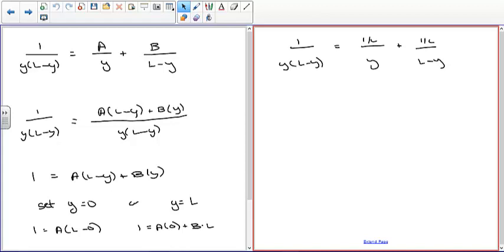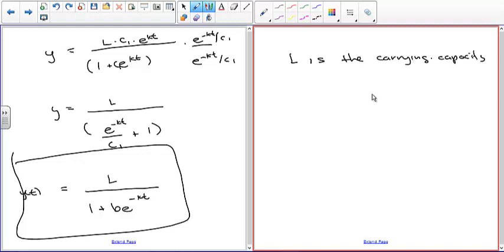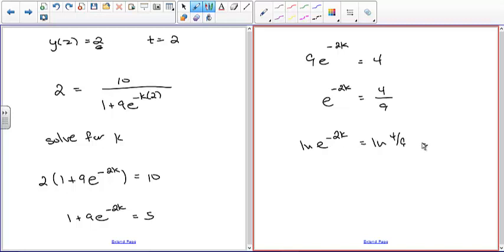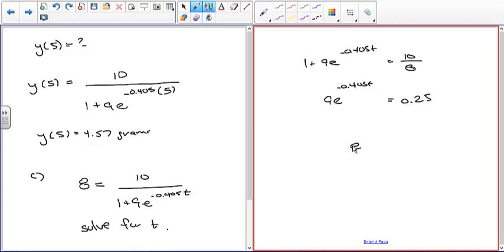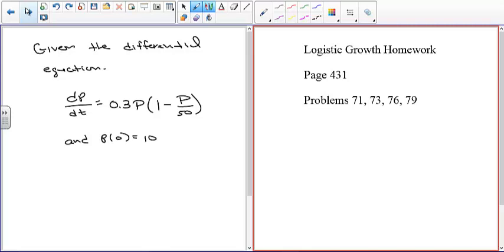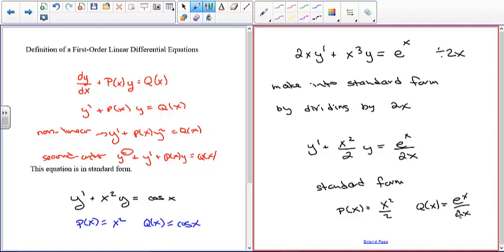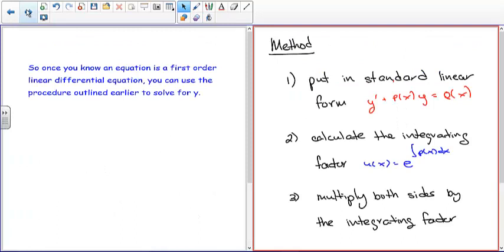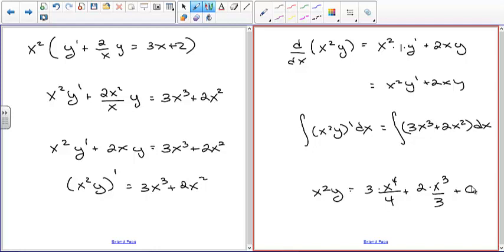Calculus MTH 174 Class 5 - Logistic Growth and Intro to First Order Linear Differential Equations